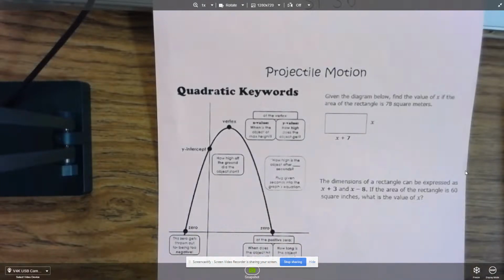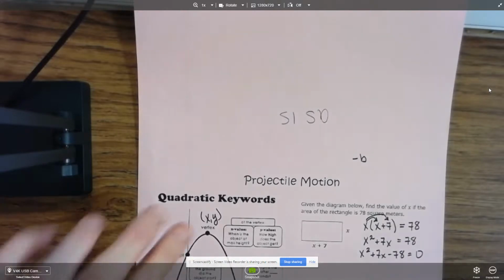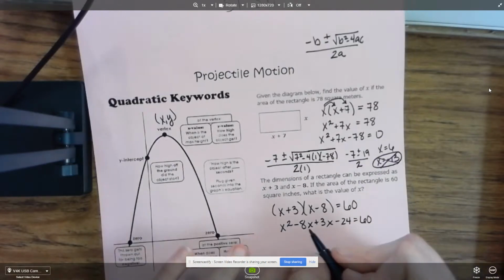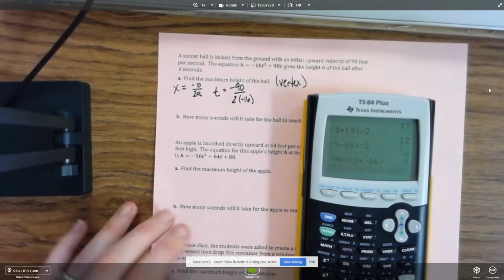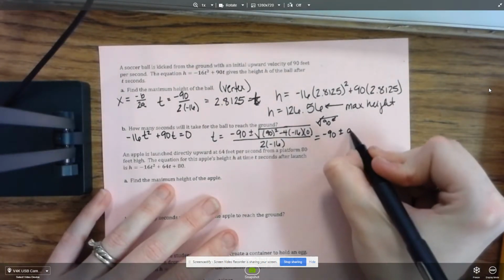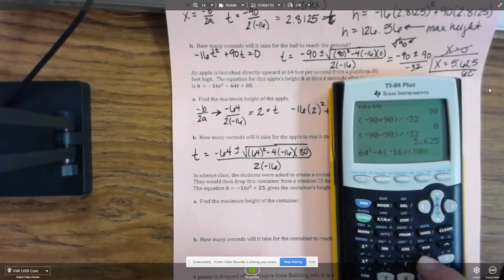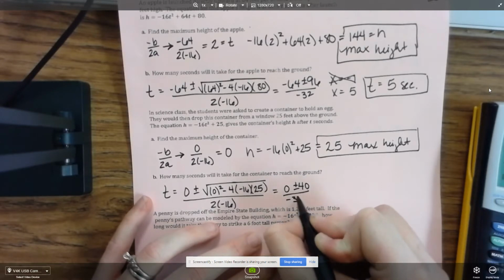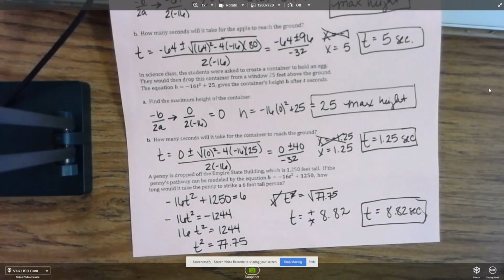Projectile Motion and Quadratic Equation Area Problems